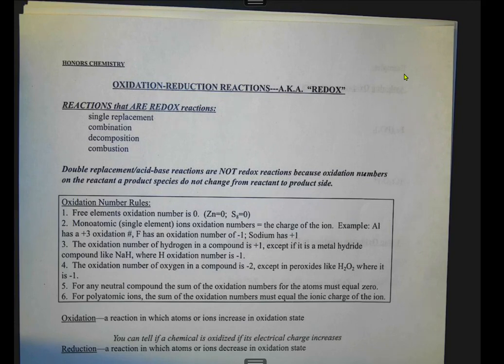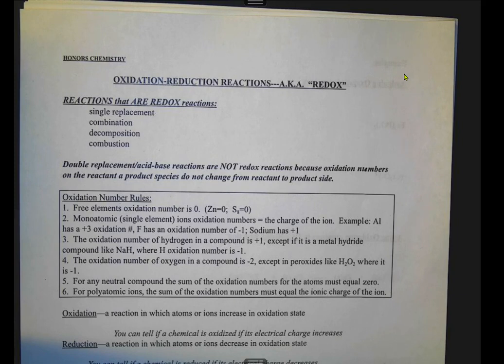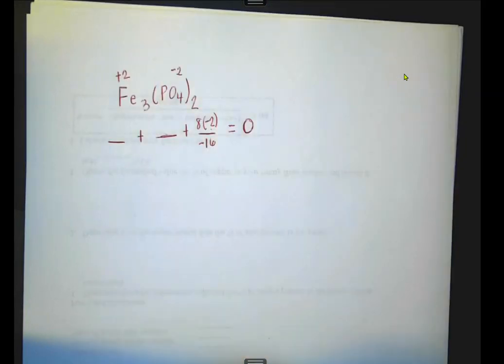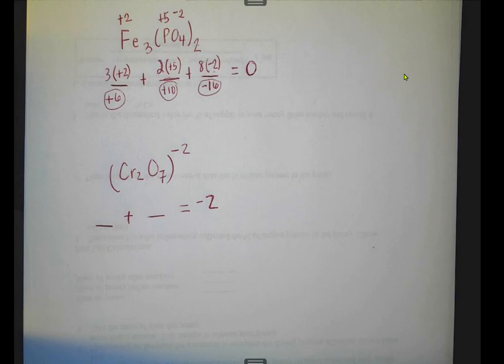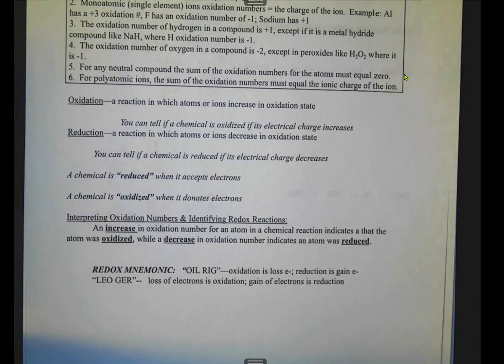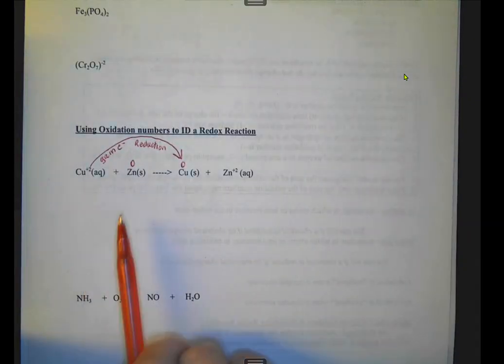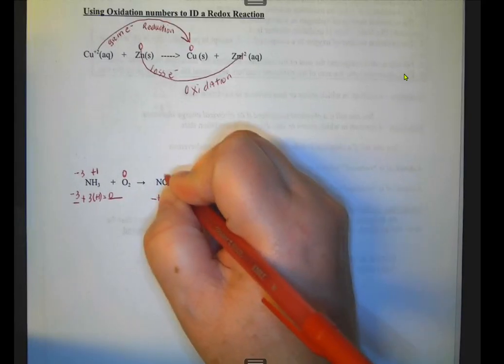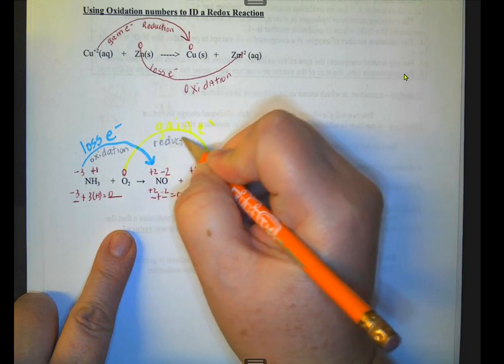Assigning oxidation numbers in Redox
demonstrates assigning oxidation numbers